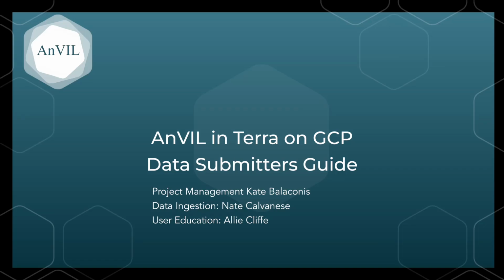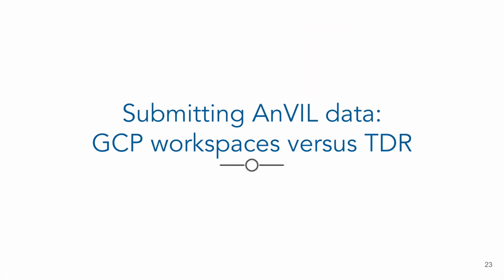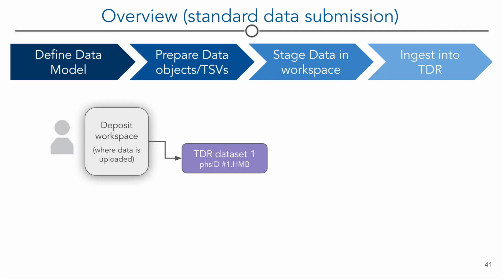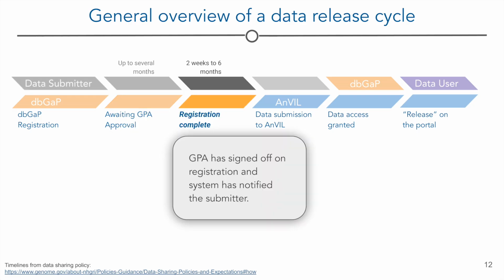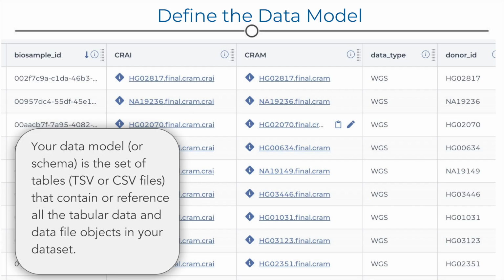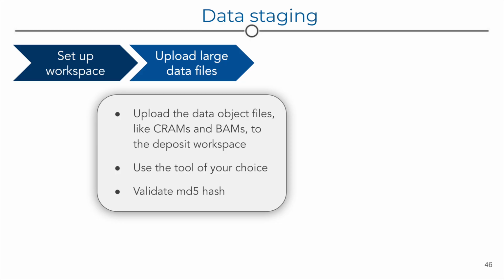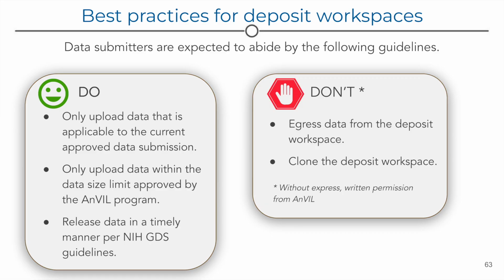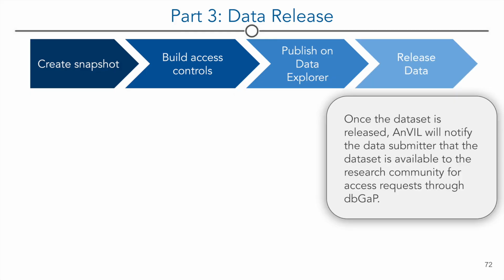AnVIL Data Submitters Guide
An overview of the user journey when submitting data to AnVIL on Google Cloud Platform(GCP). Questions?

*How to move data between local and GCP workspace storage*